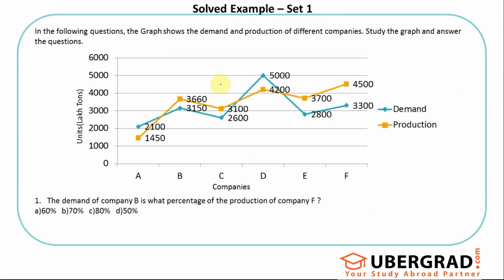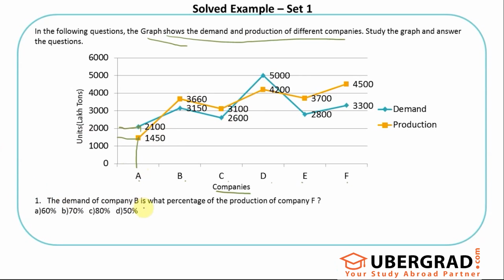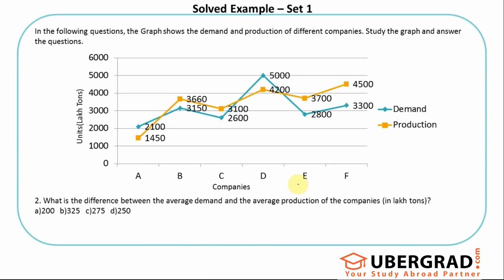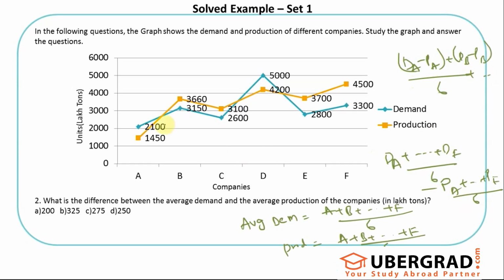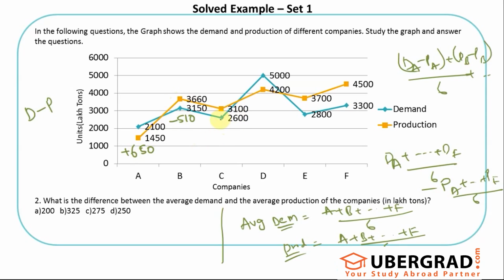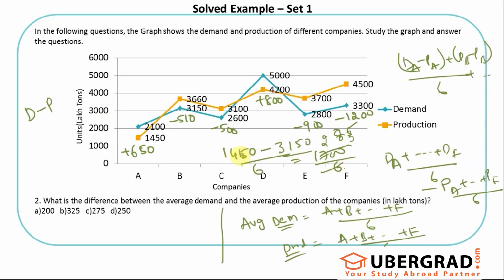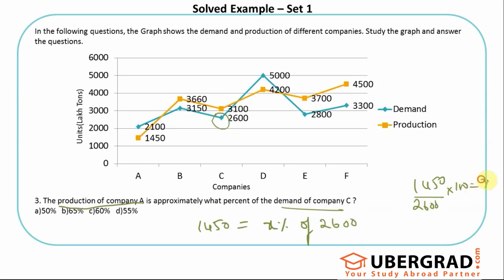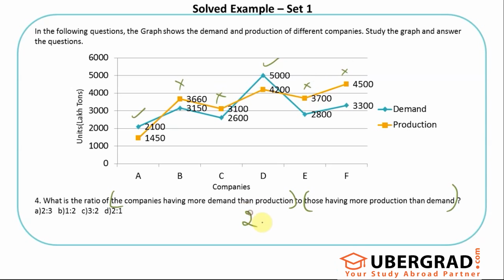Data Interpretation 9 (Line Graphs - Practice Set)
Data is one of the four key blocks of GRE Quantitative Reasoning and is exhaustive with respect to number of advanced concepts. Data Interpretation topic in Data is an important topic to work on to revise your basics of Data .
We shall continue with the fundamentals of Data Interpretation - Line Graph in this concept video along with few sample questions.
You can watch the remaining videos in the playlist to complete Data Interpretation concepts for GRE Quantitative Reasoning section.